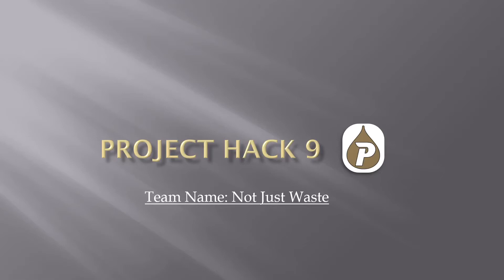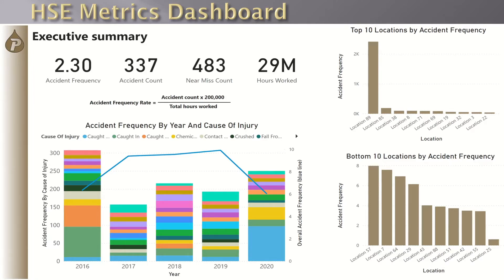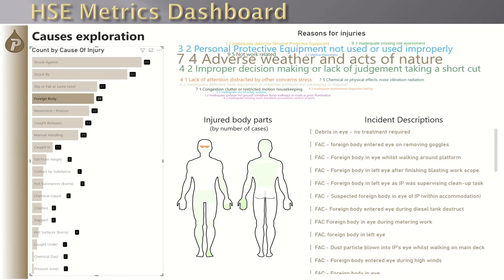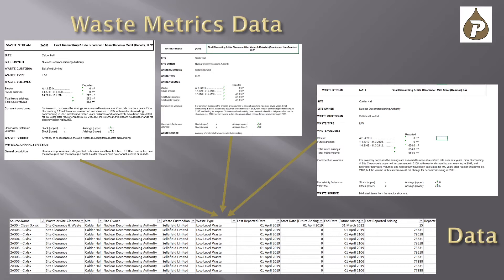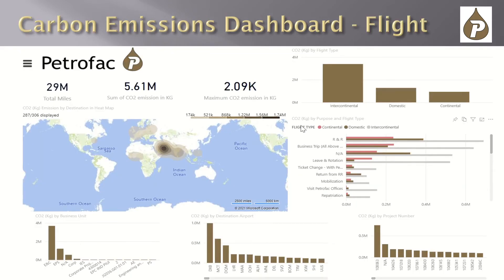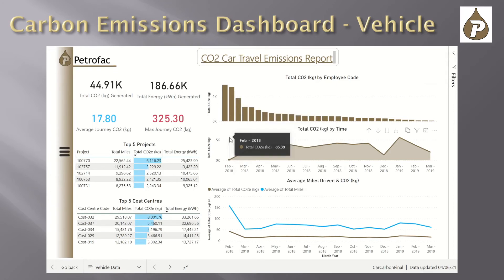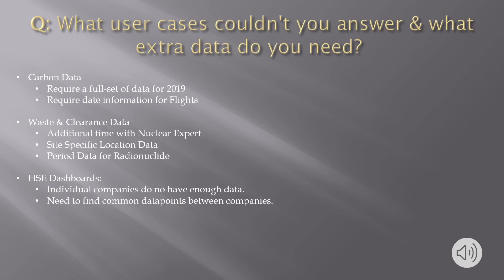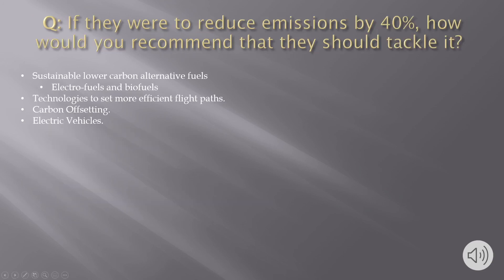Challenge 2: Health and Safety BI Dashboards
Challenge Overview

Can we efficiently display relevant visuals for all our health, safety and environment data that is easy to understand and tailored to employees at different roles?

Challenge Breakdown

A challenge to develop four unique dashboards in an attempt to set an industry standard. Work with various different data sets to try and tell a story and create reusable dashboards. This challenge is all about creating the insight. The four dashboards are about HSE metrics and developing a method to provide all the health and safety data to a project manager and higher management. Using data about incident reports, waste and carbon emissions help to improve safety in multiple industries.